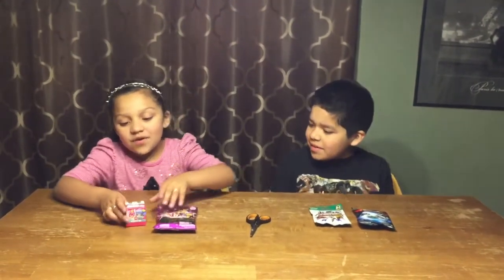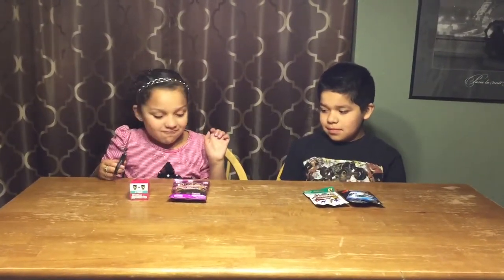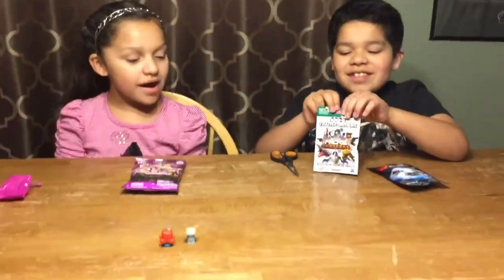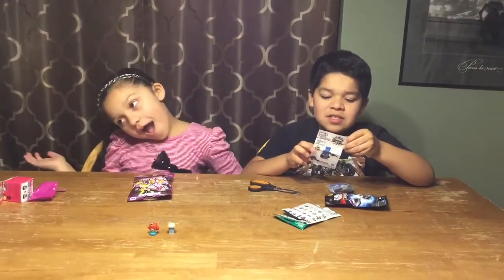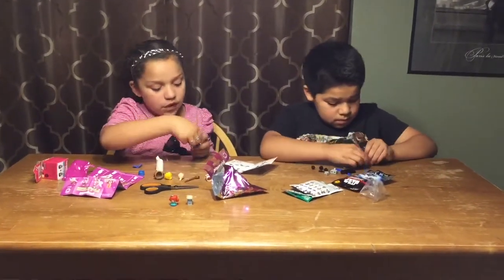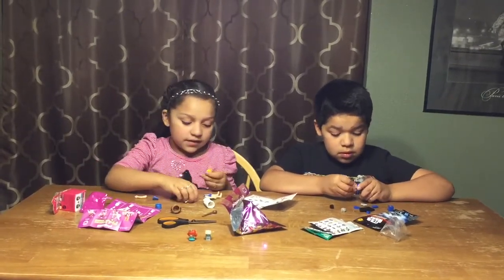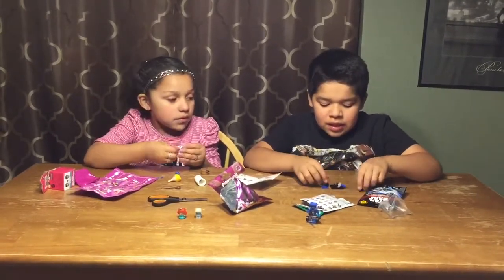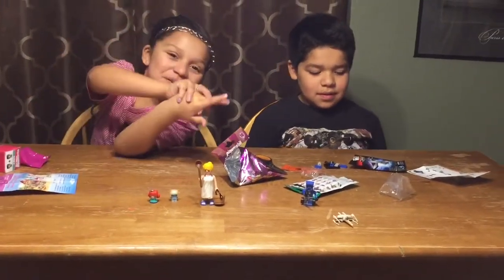Toy Surprise/Blind Bag Opening - My Mini Mixi-Qs, PlayMobil, Transformers, StarWars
We have more random blind bag openings to share with you. We have Playmobil and My Mini Mixi-Qs and Transformers and StarWars.

~LJ